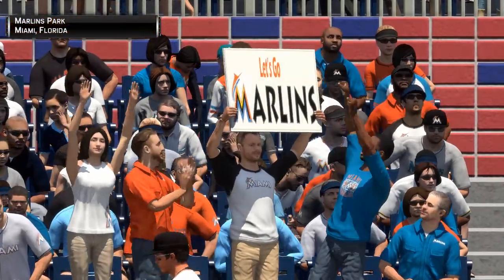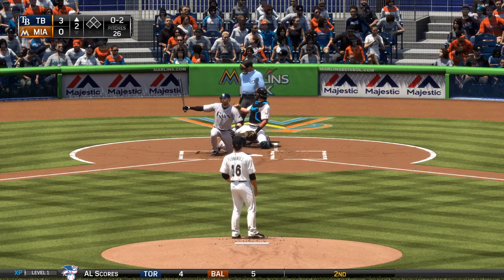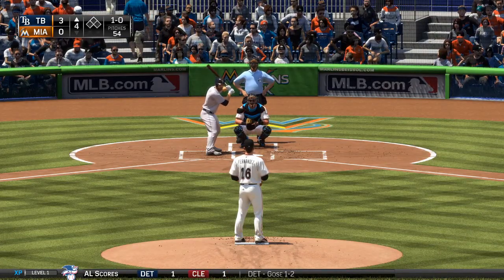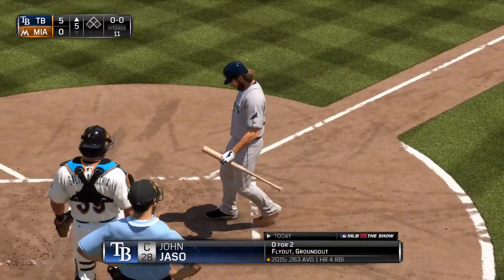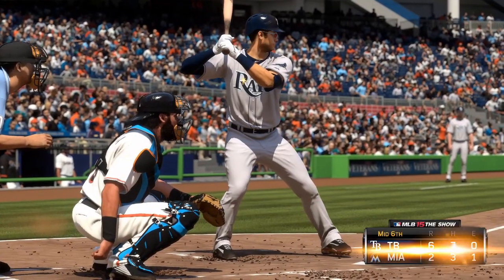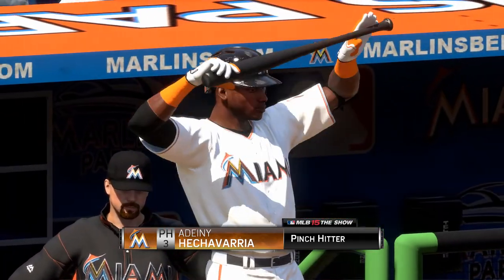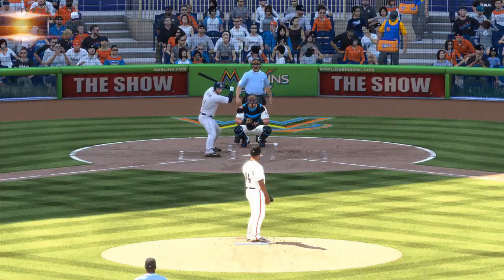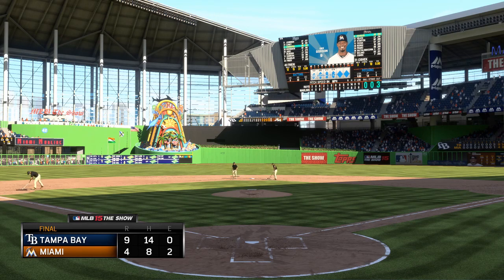MLB 15: The Show (PS4) (Miami Marlins Season) Game #6: TB @ MIA